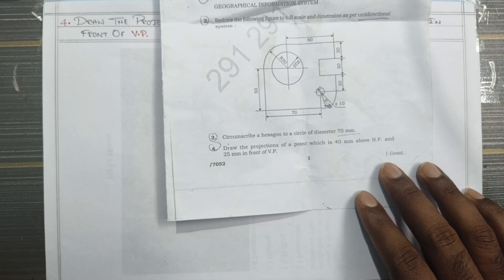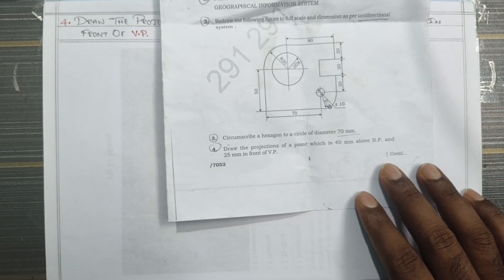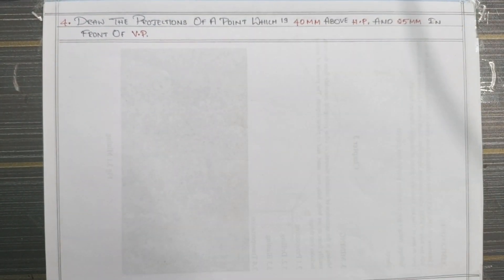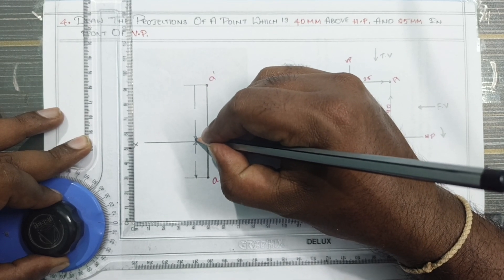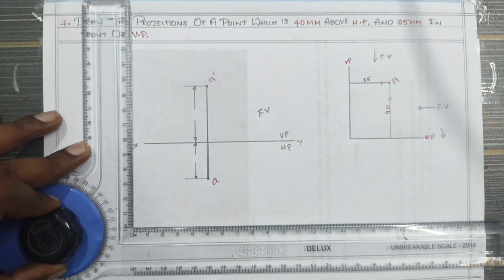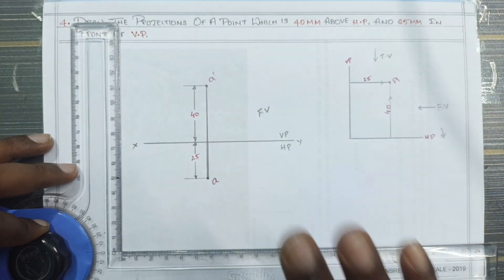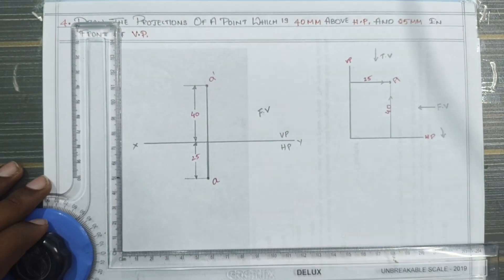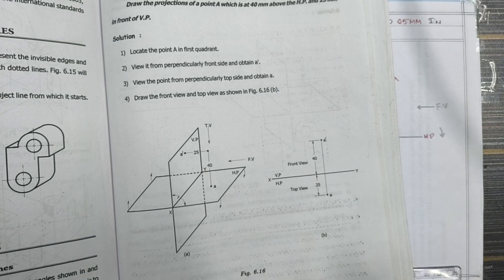ENGINEERING DRAWING FOR DME - QUESTION & ANSWER - MAY - 2023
projections of points in engineering drawing, points in drawing, points in engineering drawing, points problems in drawing subjects, projection of points in 3 rd quadrant problems, below hp and behind vp in points I ENGINEERING DRAWING FOR - DME QUESTION PAPER KEY

PROJECTIONS  OF A POINTS in Engineering Drawing.

as per the 2023 Question paper  key answers
solution video for clarification.